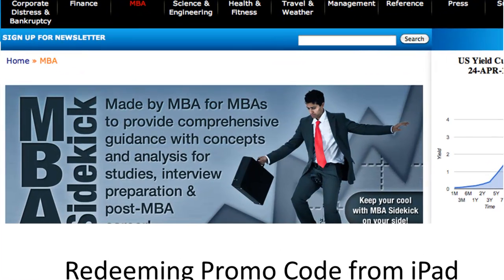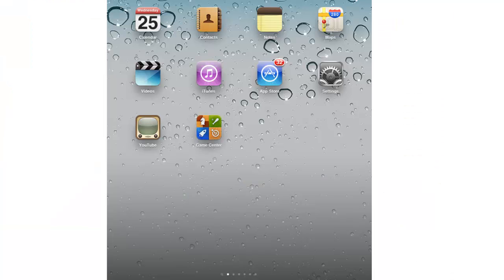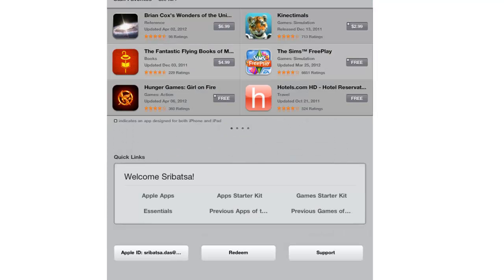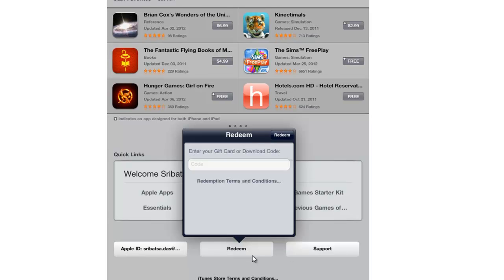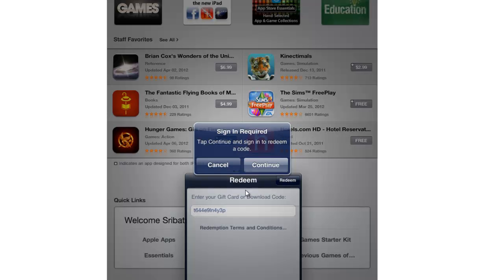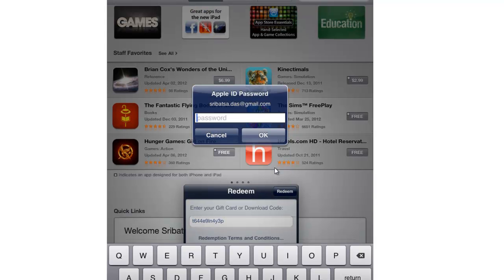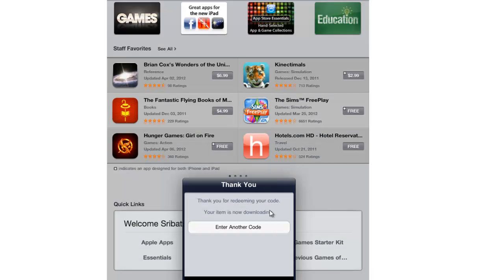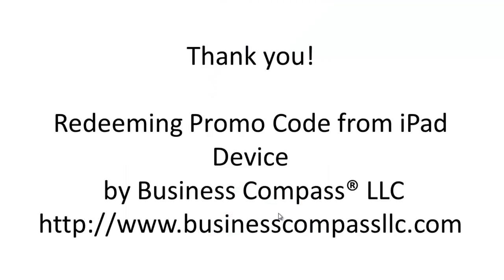Redeeming iPhone app promo code from iPad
This video demonstrates how to redeem app promo code from iPad.

Steps

1. Tap the App Store icon from the Home Screen
2. Navitage to the New section on the Featured Tab
3. Scroll to the bottom of the list to locate and tap the Redeem button
4. Enter promo code and tap the Redeem button in the upper right
5. Enter iTunes password
6. Tap done on the Thank You Screen, then tap the home button to return to the home screen